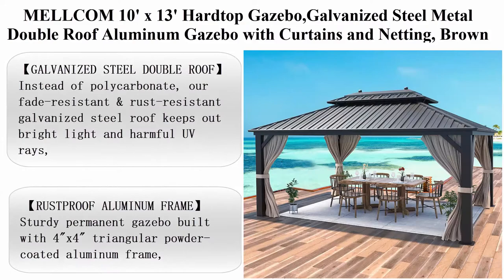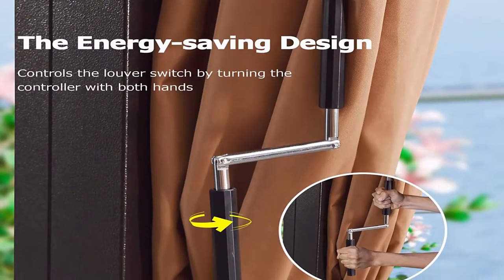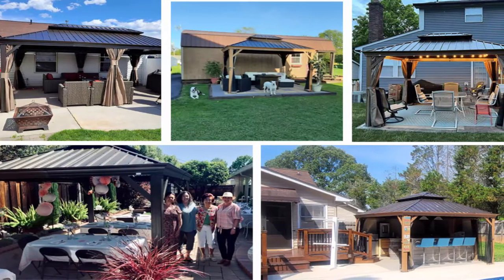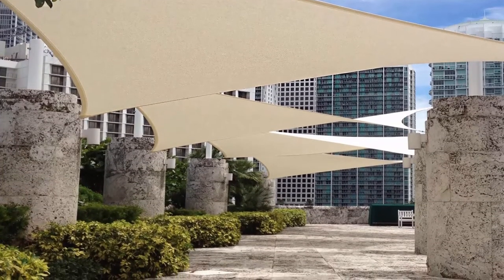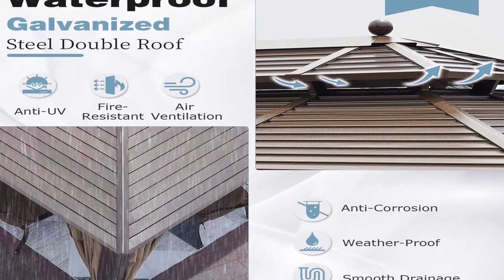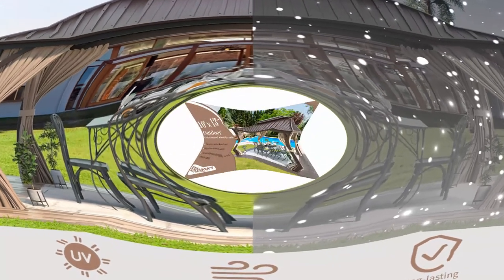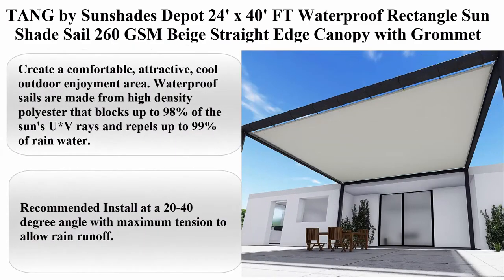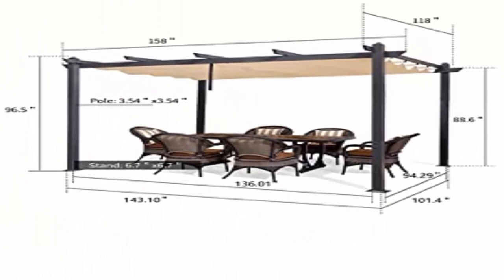Top 11 NEWEST Best Outdoor Sun Shade Canopy for Patios,Beach,Backyard,Garden,Lawns,Review & B-Guide!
Top 1:  PURPLE LEAF 12' X 14' Outdoor Hardtop Gazebo Permanent Outside Heavy Duty Sun Shade Deck Canopy for Patio All Weather Aluminum Metal Roof Backyard Pavilion with Netting and Curtains

Top 2:  PURPLE LEAF Outdoor Louvered Pergola 10' × 13' Patio Hardtop Gazebo Sun Shade Shelter Outside Canopy with Metal Adjustable Roof for Beach Deck Backyard Garden, Curtains and Netting Included

Top 3:  MELLCOM 10' x 13' Hardtop Gazebo,Galvanized Steel Metal Double Roof Aluminum Gazebo with Curtains and Netting, Brown Permanent Pavilion Gazebo with Aluminum Frame for Patios,Gardens,Lawns

Top 4:  12' x 16' Hardtop Gazebo Outdoor Aluminum Gazebos Grill with Galvanized Steel Double Canopy for Patios Deck Backyard,Curtains&Netting by domi outdoor living

Top 5:  Patio Paradise Large Sun Shade Sail 30' x 40' Rectangle Heavy Duty Strengthen Durable Outdoor Canopy UV Block Fabric A-Ring Design Metal Spring Reinforcement 7 Year Warranty -Beige

Top 6:  PURPLE LEAF 10' X 12' Hardtop Gazebo Canopy with Netting and Curtains for Outdoor Deck Backyard Heavy Duty Sunshade Outside Metal Patio Permanent Pavilion

Top 7:  MELLCOM 10' x 13' Hardtop Gazebo, Galvanized Steel Metal Double Roof Aluminum Gazebo with Curtains and Netting, Brown Permanent Pavilion Gazebo with Aluminum Frame for Patios, Gardens, Lawns

Top 8:  EROMMY 10'x13' Hardtop Gazebo, Outdoor Aluminum Canopy with Netting and Shaded Curtains, Double Roof Pergolas, Permanent Metal Pavilion for Patio, Backyard, Deck and Lawns

Top 9:  Quictent 20' X 32' /6M X 10M Galvanized Heavy Duty Party Tent Wedding Canopy Gazebo Carport Shelter with Carry Bags

Top 10:  TANG by Sunshades Depot 24' x 40' FT Waterproof Rectangle Sun Shade Sail 260 GSM Beige Straight Edge Canopy with Grommet UV Block Shade Fabric Pergola Cover Awning Customize Available

Top 11:  PURPLE LEAF 10' X 13' Outdoor Retractable Pergola with Sun Shade Canopy Patio Metal Shelter for Garden Porch Beach Pavilion Grill Gazebo Modern Yard Grape Trellis Pergola, Beige